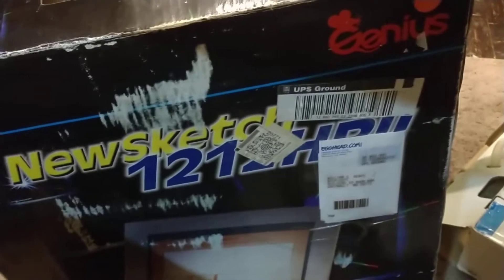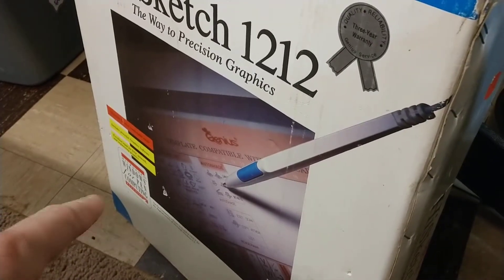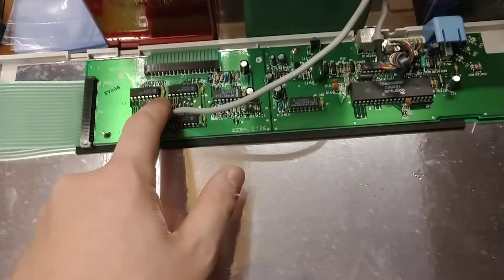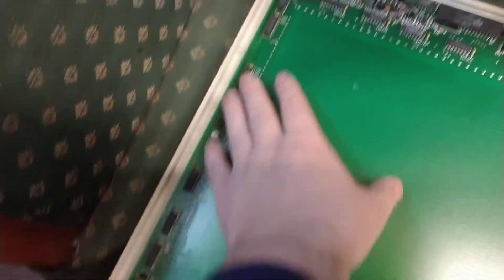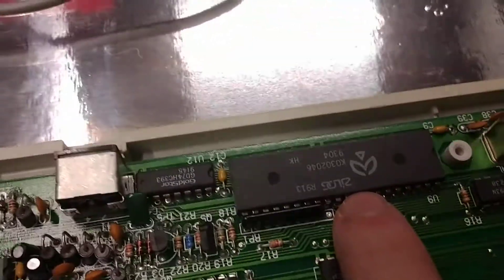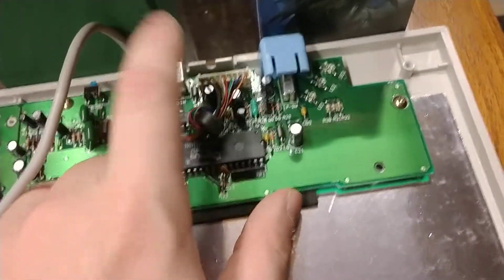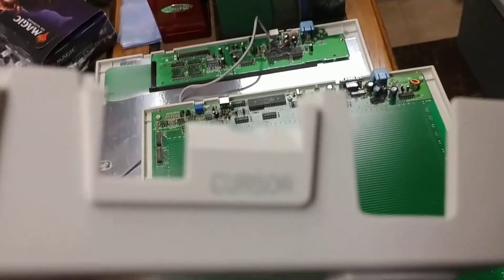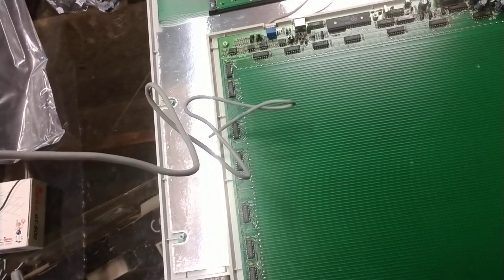Genius Hisketch/Newsketch 1212 quick comparison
Seeing generations of the same device internally shows how improvements are implemented.